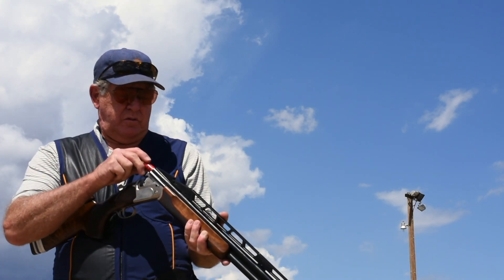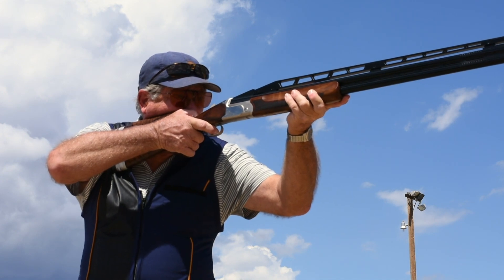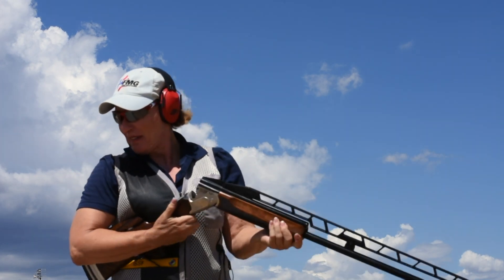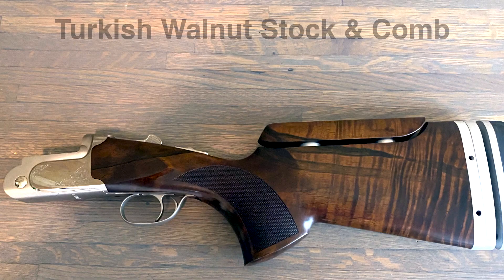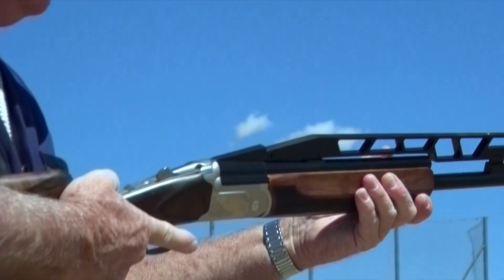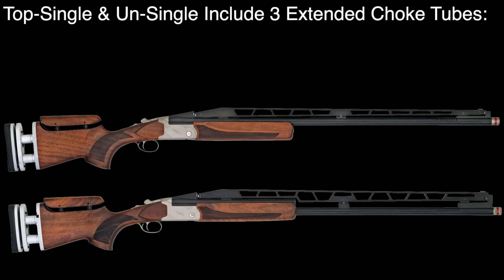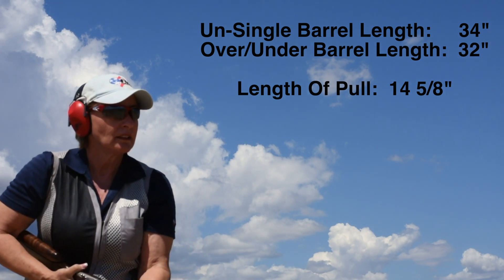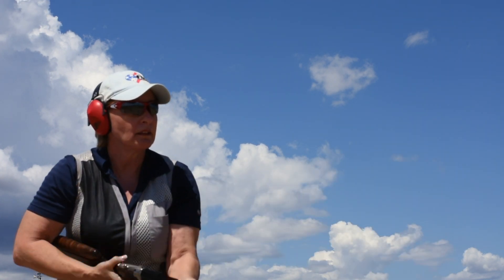TriStar's TT-15 Takes Trap Shooting To A New Level!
TriStar's TT-15 line of trap shotguns adds beauty, precision, and performance for incredible custom-value right out of the box. With so many added features, this elegant shotgun makes hitting the target easy.